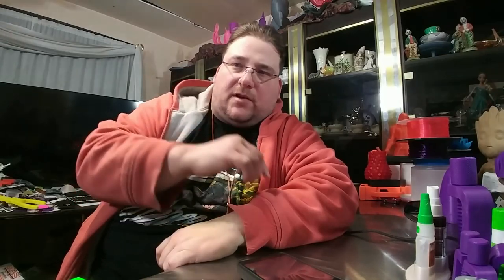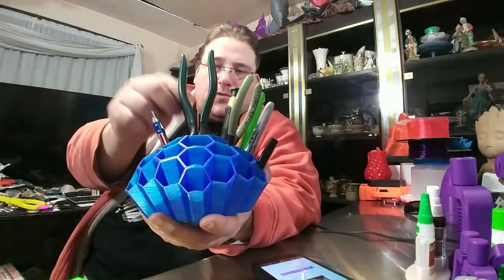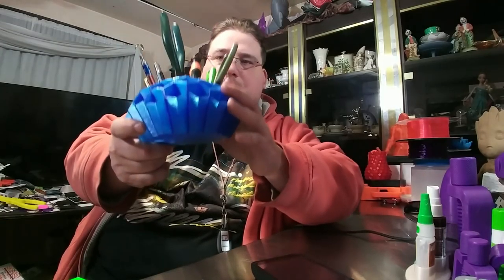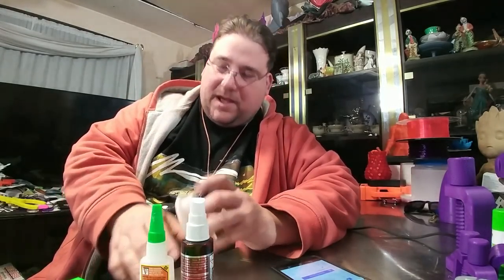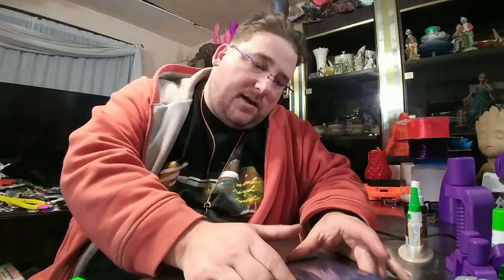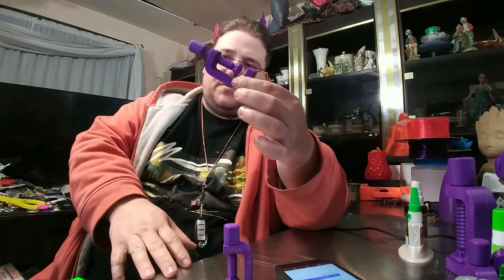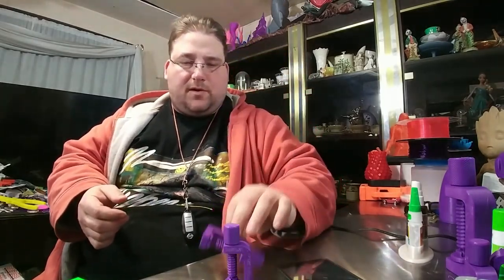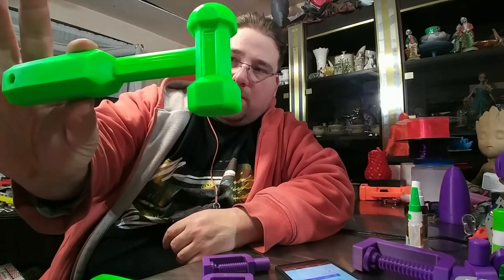Today's 3D Print 204 More Useful Prints Tevo Michelangelo, anycubic i3 mega, flsun qq cricket, tevo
Thwack

Filaments I like and Use Daily

Ziro Twinkling

3D Solutech Apple Green (mesmerizing green)

3D Solutech Ultra PLA Filaments.